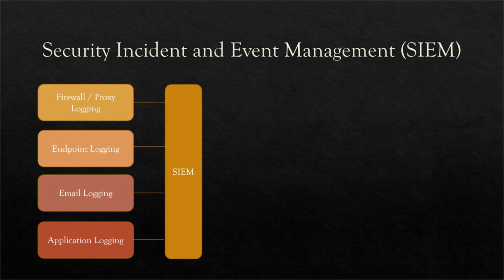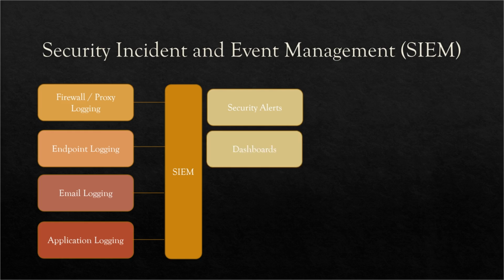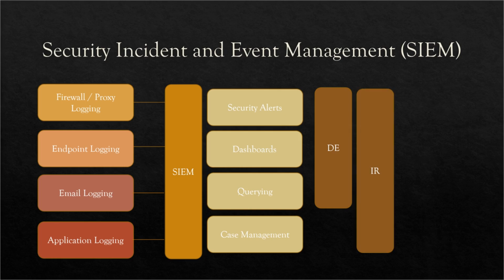03 Security Incident and Event Management ( Theory )